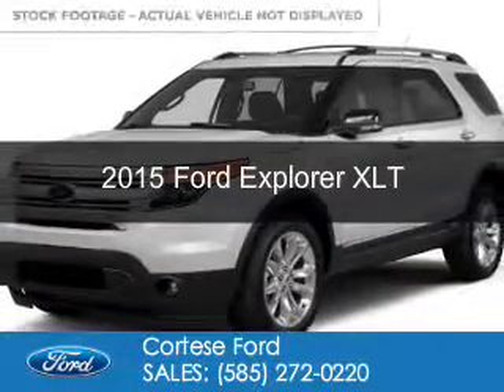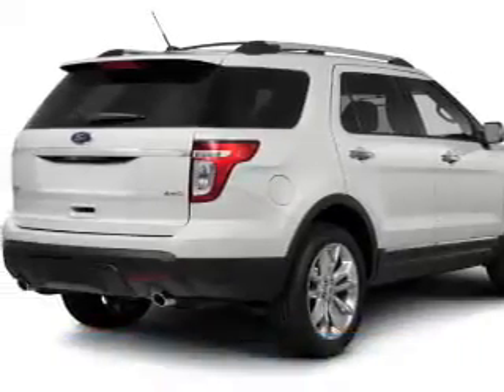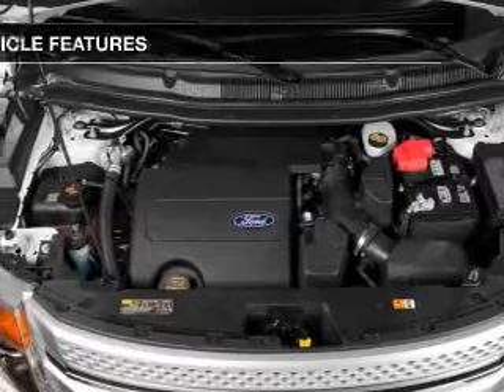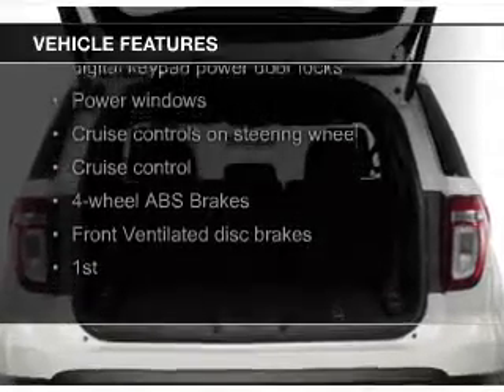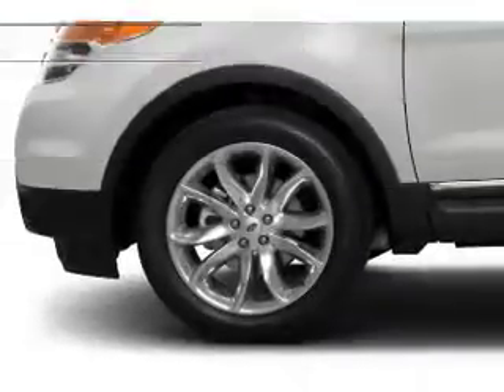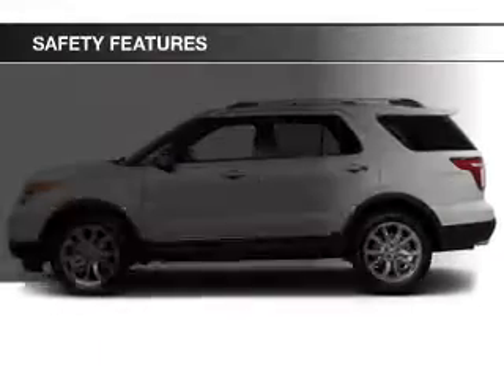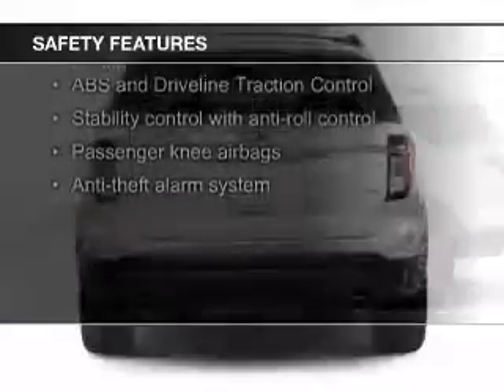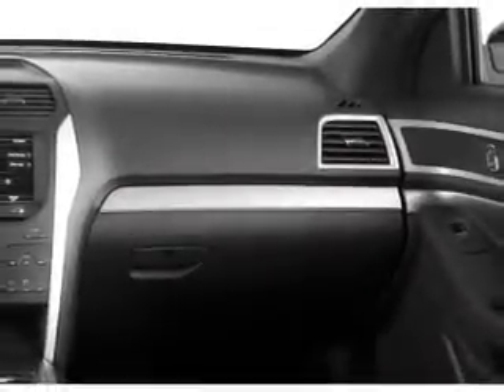2015 Ford Explorer - Rochester NY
Phone:
Year: 2015
Make: Ford
Model: Explorer
Trim: XLT
Engine: 3.5 liter 6 cylinder 24 valve
Transmission: 6-Speed Automatic
Color: Brown
Mileage: 2
Address:
2440 W. Henrietta Rd.